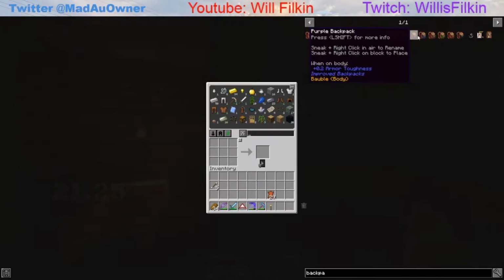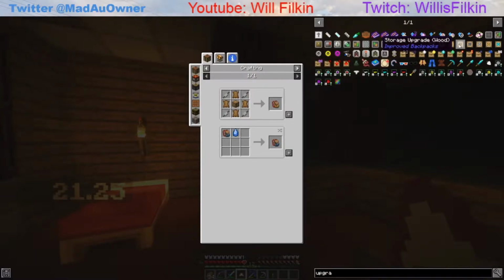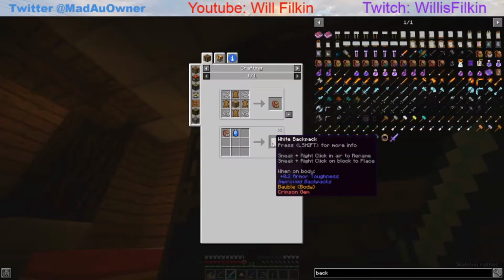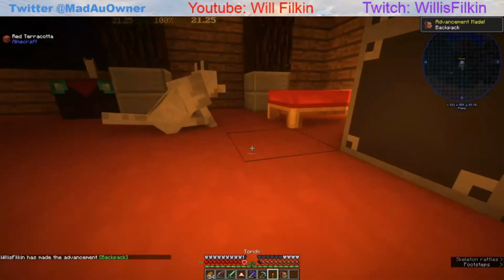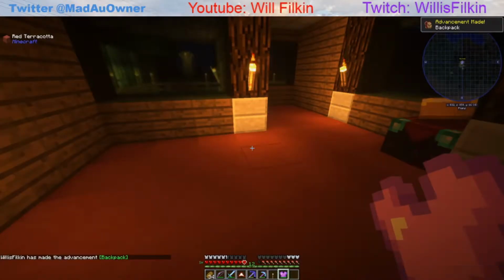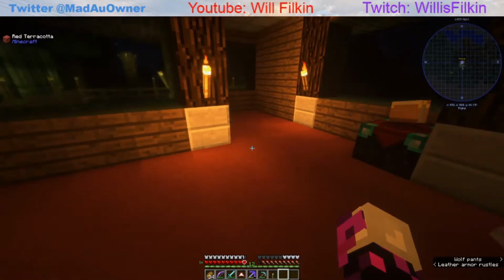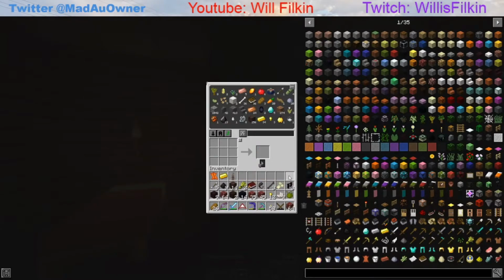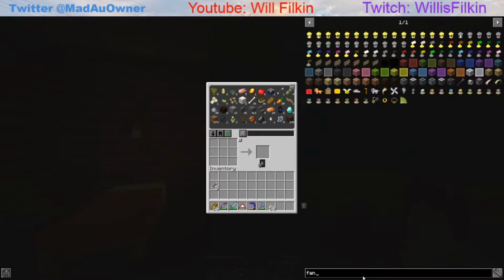Modded Minecraft EP. 6: Nether and Full Auto Mob Farm!!!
Make sure you leave me a suggestion or any tips below!

Minecraft Mod Pack : R.A.D. Craft